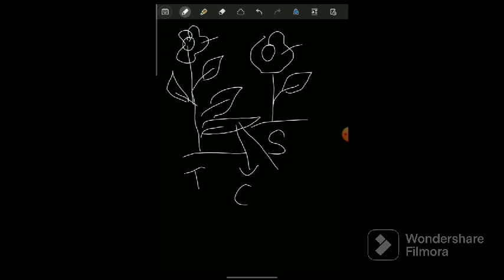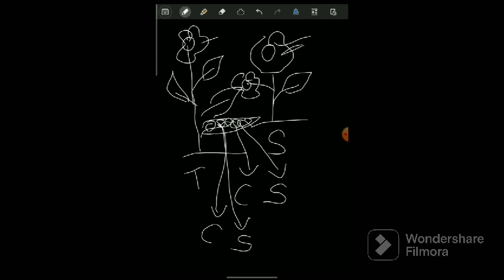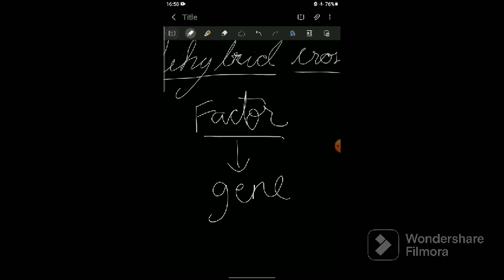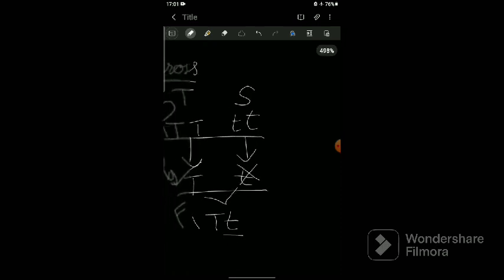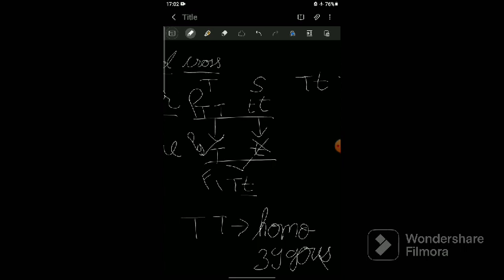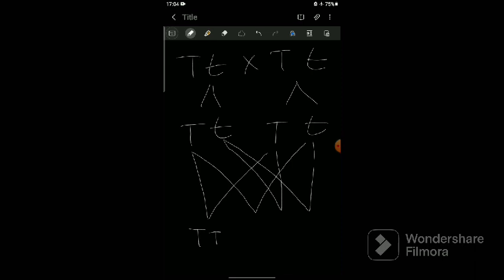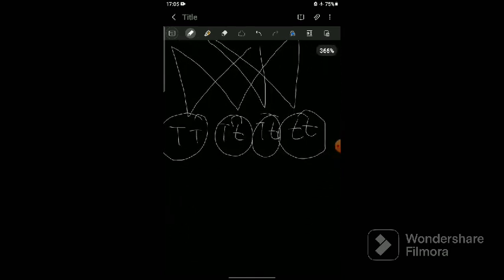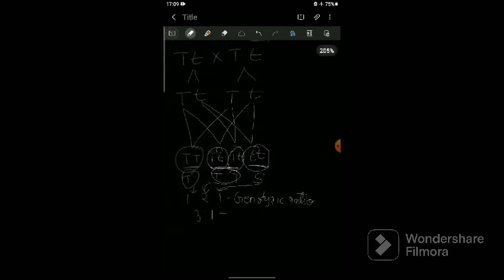Mendel's monohybrid and dihybrid cross